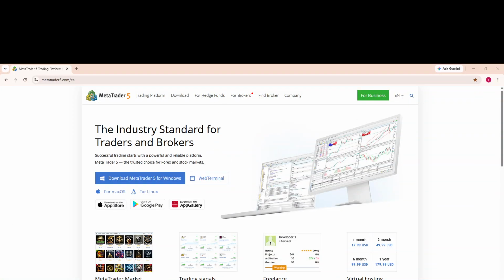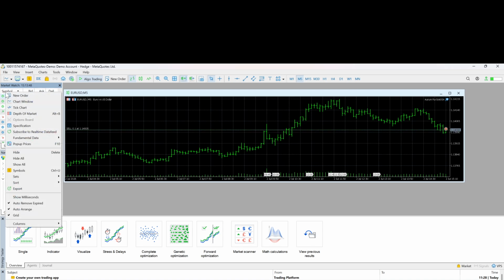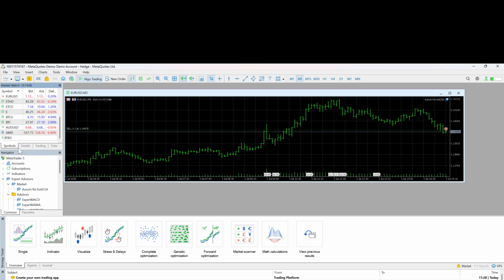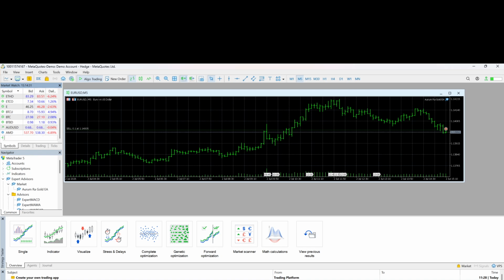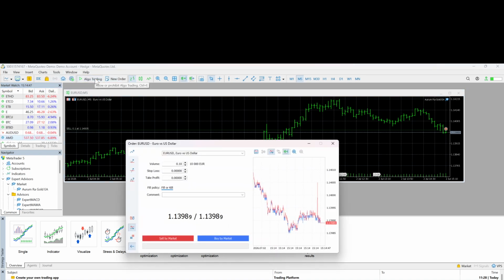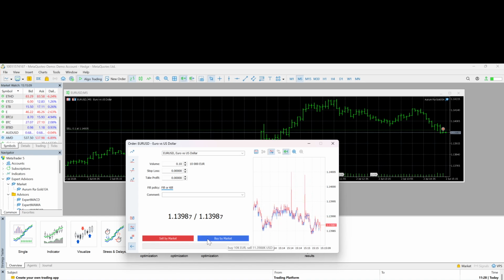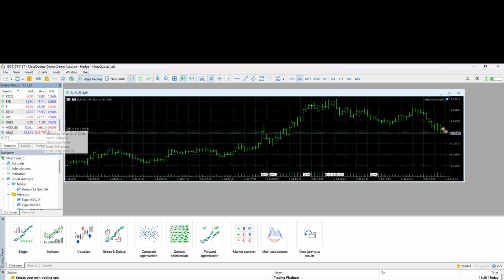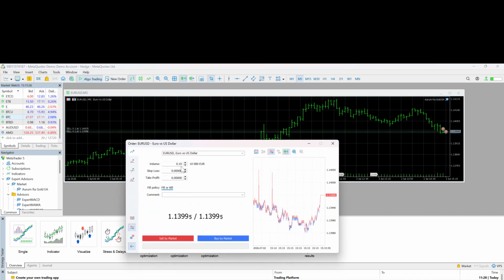How To Add Crypto In MetaTrader 5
Learn how to add **cryptocurrency pairs** in MetaTrader 5 with this quick step-by-step tutorial. In this guide, you'll learn how to access the Symbols window, add crypto pairs like BTCUSD and ETHUSD to Market Watch, and place your first cryptocurrency trade using MetaTrader 5.

⏱️ **Video Chapters**
00:00 Introduction
00:08 Open Market Watch
00:15 Open the Symbols Window
00:30 Search for a Cryptocurrency Pair
00:52 Add Crypto to Market Watch
01:16 Place a Crypto Trade
02:05 Check Your Broker's Crypto Availability
02:17 Recap & Conclusion